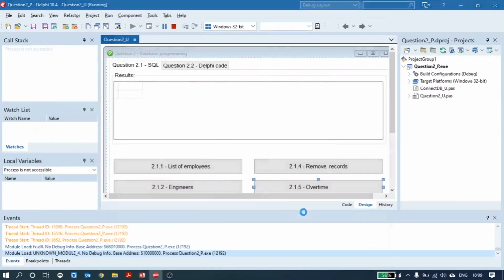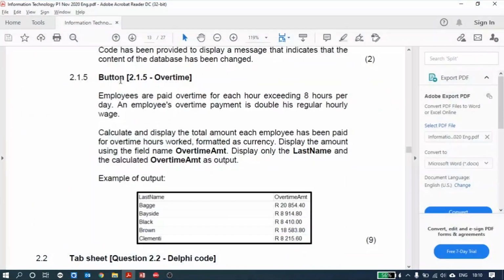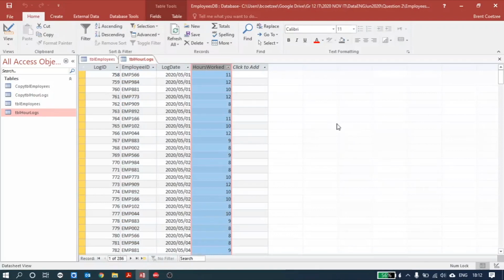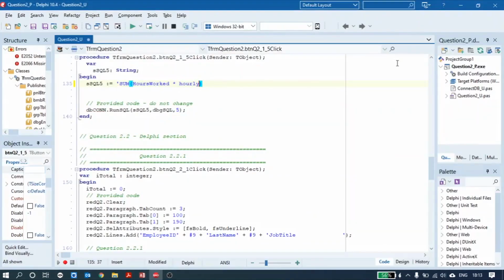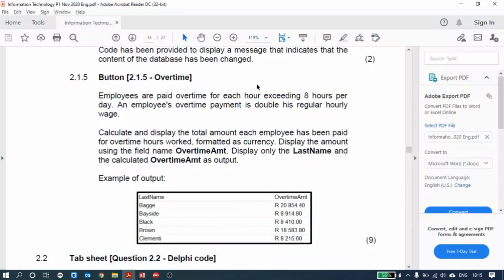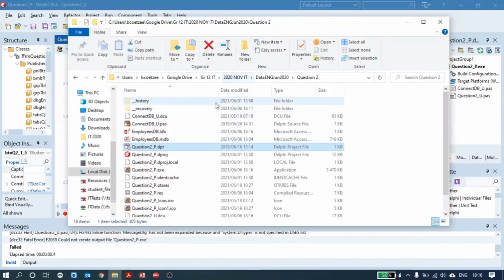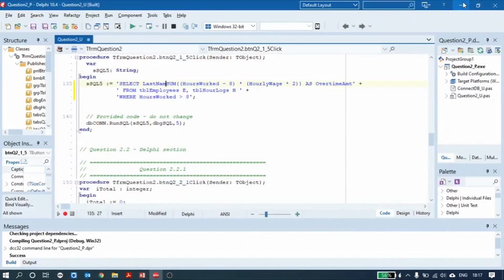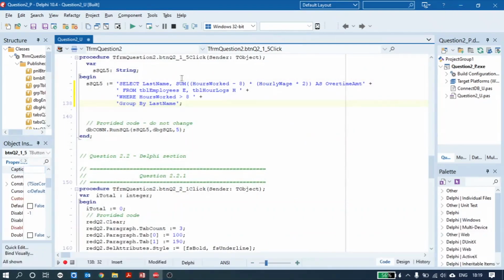SQL - Aggregate Function Example 1